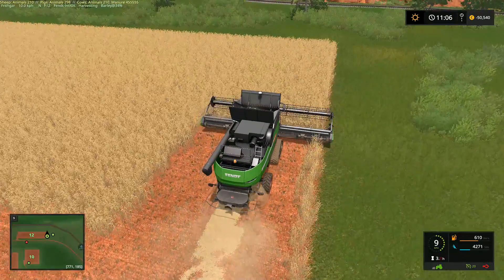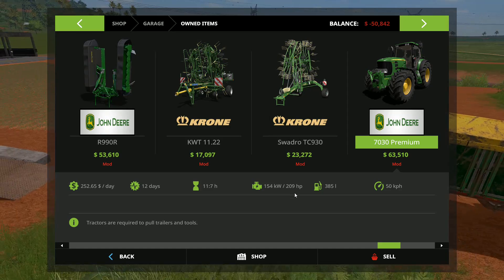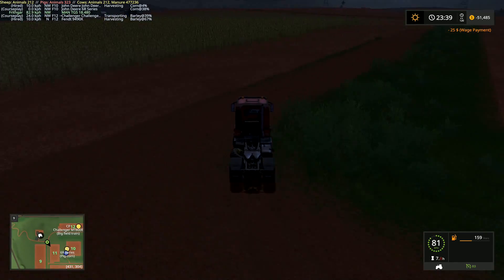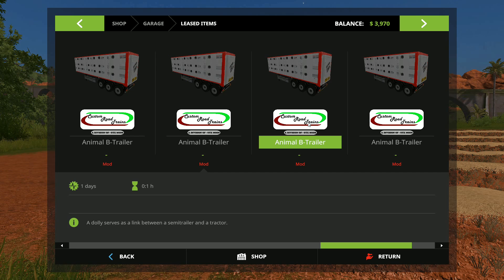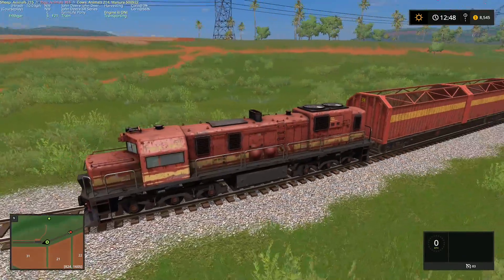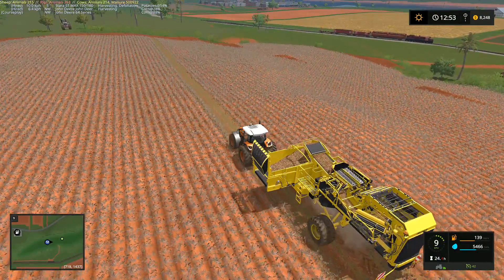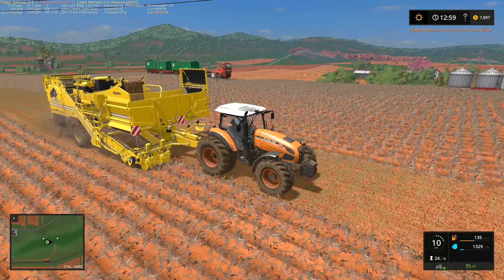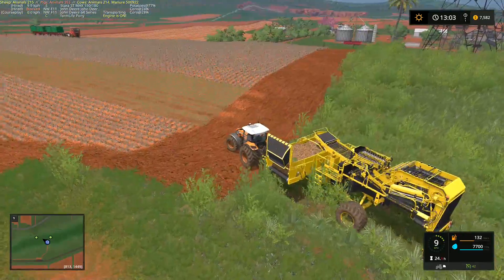Let's Play FS17, Estancia Lapacho #85: Potatoes!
The potatoes are almost ready, so we're getting the new potato lifter and making sure everything is good to go for our harvest up on the plateau!

Our question for the week - 'No question this week as we're wrapping up the series, questions will return soon!'  Remember folks, it's your vote, it's your game!

Toll package which includes the autoload trailer, is included in the Broadacres download package and can be found